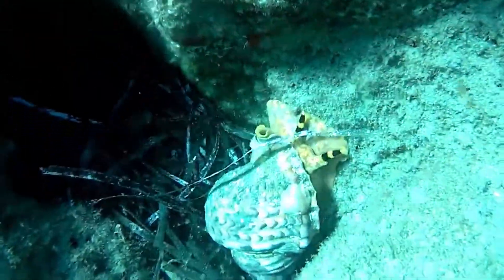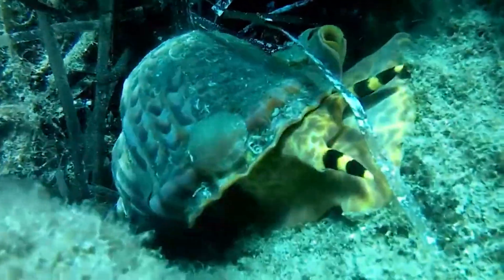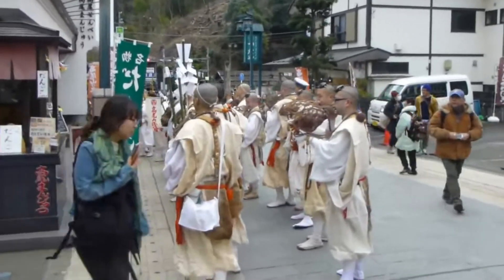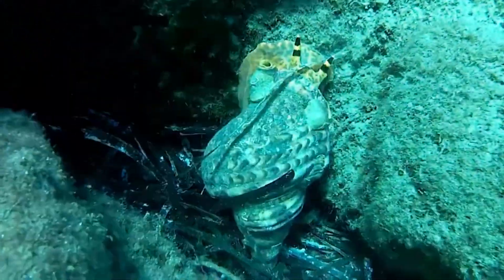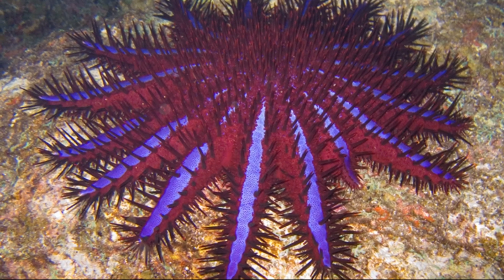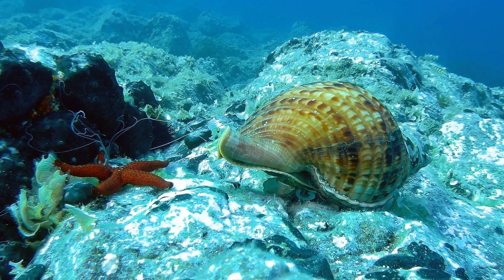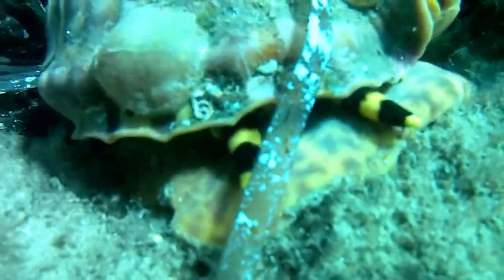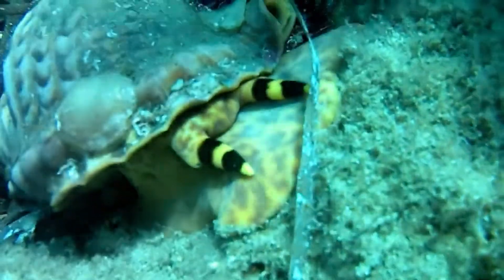Facts: The Giant Triton (Triton's Trumpet)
Quick facts about this massive sea snail that attacks large prey! The giant triton (Charonia tritonis, Triton’s trumpet snail, trumpet triton). Giant triton facts!

Ryanskiy, Andrey. Living Seashells of the Tropical Indo-Pacific. Russia, Amazon Digital Services LLC - Kdp, 2020.

Harasewych, M. G., and Moretzsohn, Fabio. The Book of Shells: A Life-Size Guide to Identifying and Classifying Six Hundred Seashells. United States, University of Chicago Press, 2014.

Trace Fossils: Concepts, Problems, Prospects. Netherlands, Elsevier Science, 2011.

The Conservation Biology of Molluscs: Proceedings of a Symposium Held at the 9th International Malacological Congress, Edinburgh, Scotland, 1986. Switzerland, IUCN, 1995.